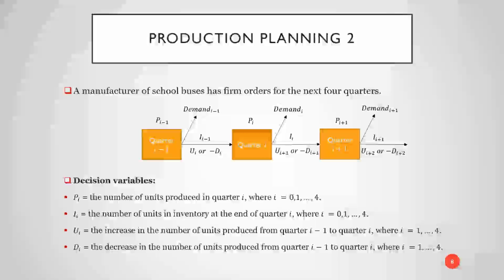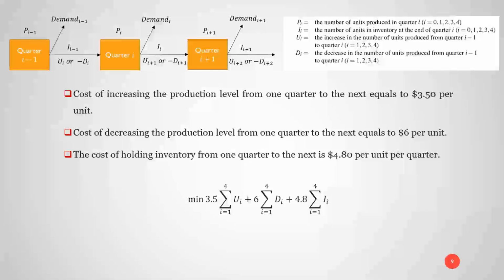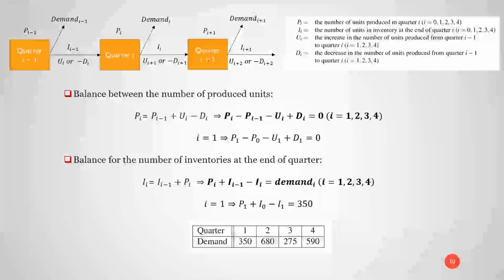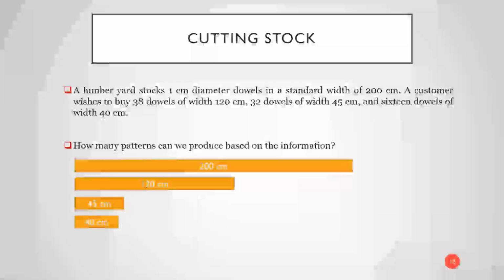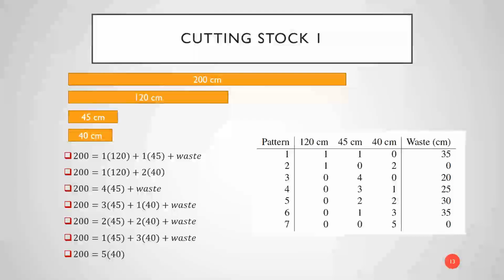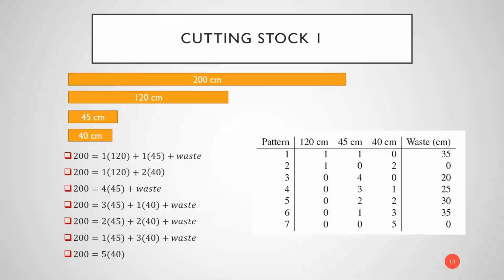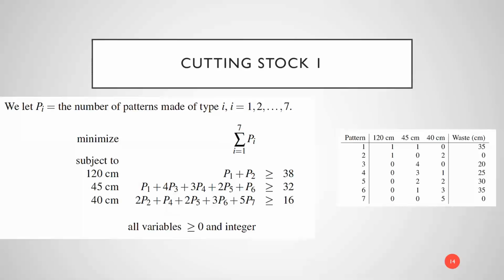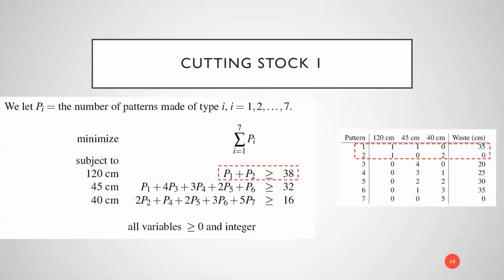Problem Solving Linear Programming Part 4